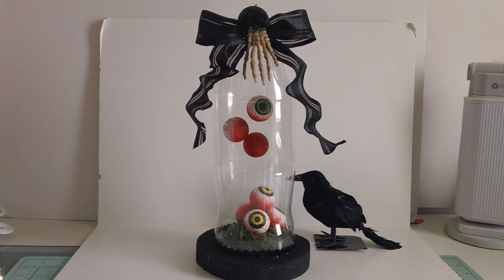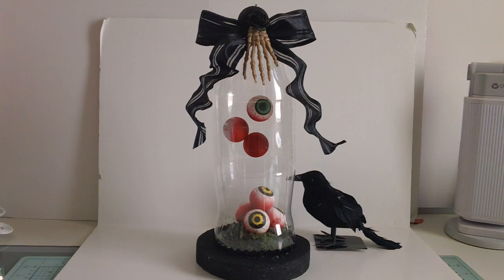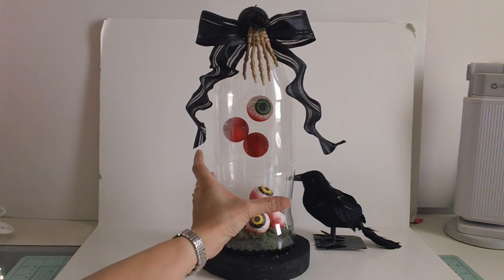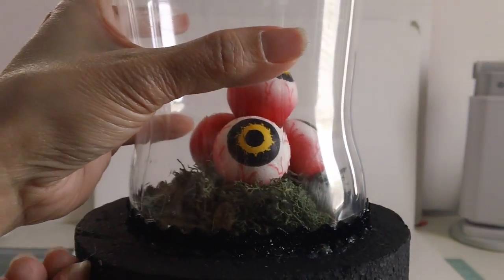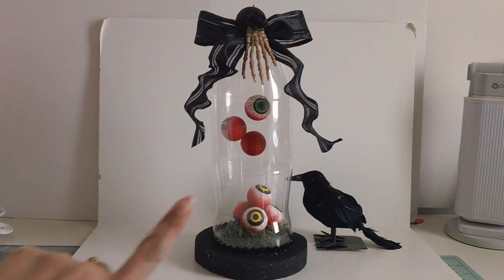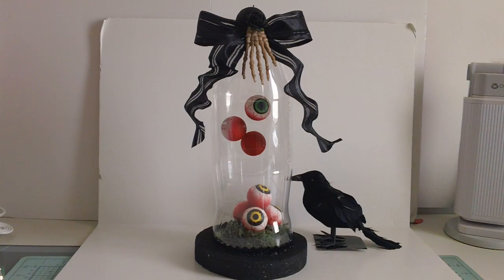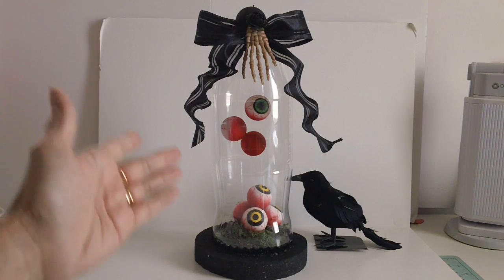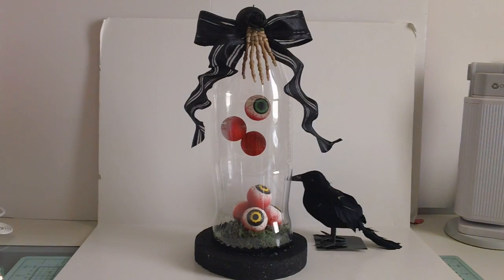Tutorial~Halloween Eyeballs Cloche Using Empty Soda Bottle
Turn an empty soda bottle into a spooky Halloween Eyeballs Cloche. This is so inexpensive and the kids will have a blast putting this project together.

Materials Used:

Empty Soda Bottle
2-inches in diameter Styrofoam ball
6-inches round Styrofoam disk
Black craft paint
Foam paint brush
Styrofoam Creepy  Eyeballs (bought from Michael’s)
Moss (from the Dollar Tree)
Fishing Line
Needle
Black Rose (Wild Orchid Crafts)
Black Ric-Rac to cover the hot glue mess
Wire Ribbon (bought from Michael’s)

Do some crafts with your kids and create some memories.  Happy crafting and Happy Haunting!